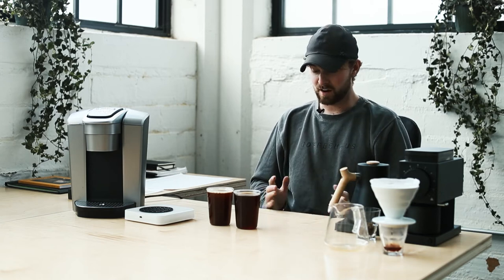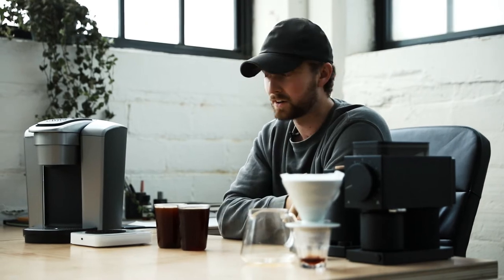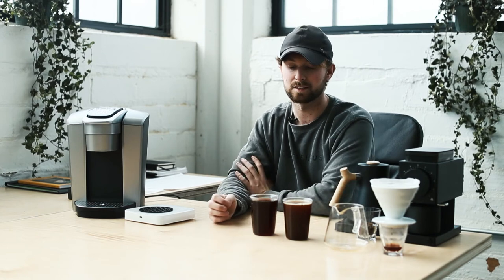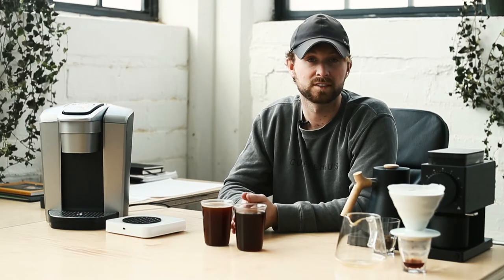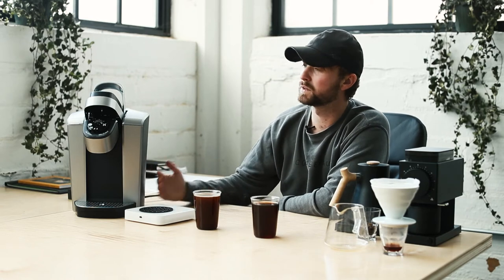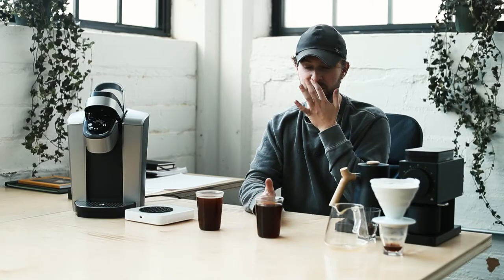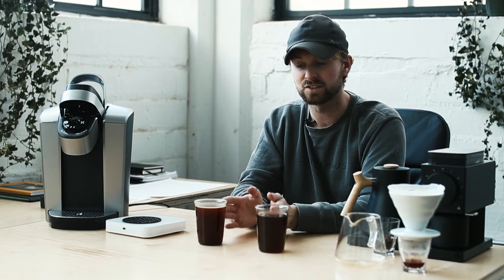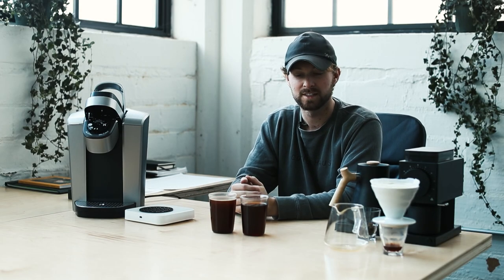Pour Over Vs Keurig: Explanation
I'm sure all of you have been told that Keurig's are no good, but do you really understand why? Today we go into depth between a Keurig and a pour over. The Keurig may be more convenient for time, but not for taste.

Be sure to join our Facebook Group to join the conversation and know about all the latest giveaways